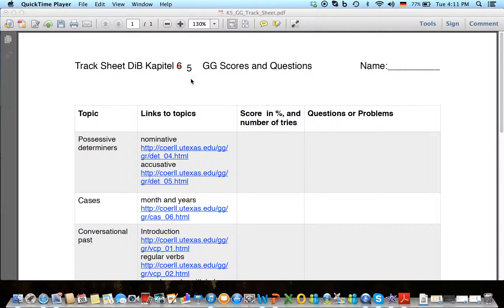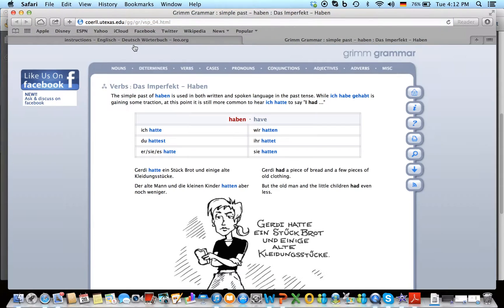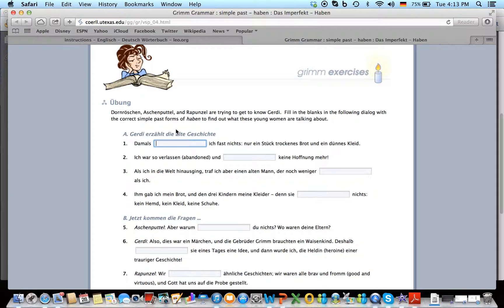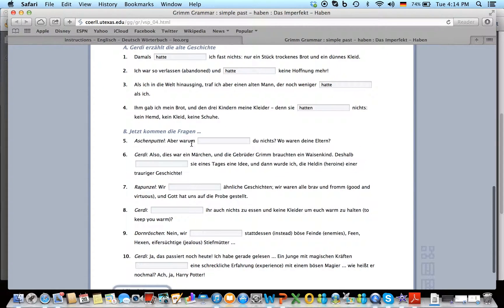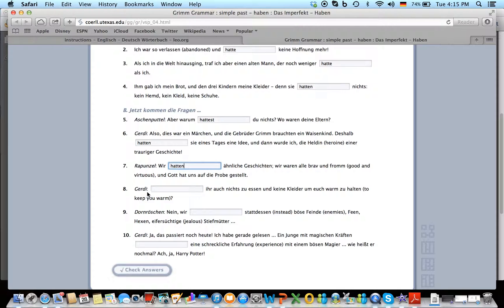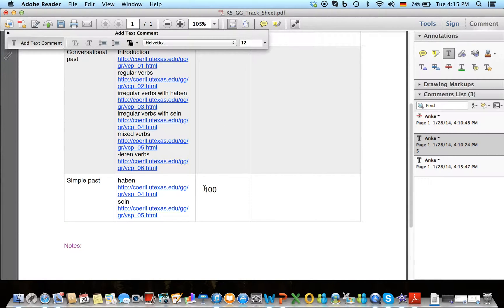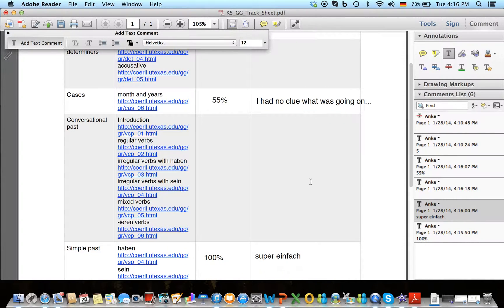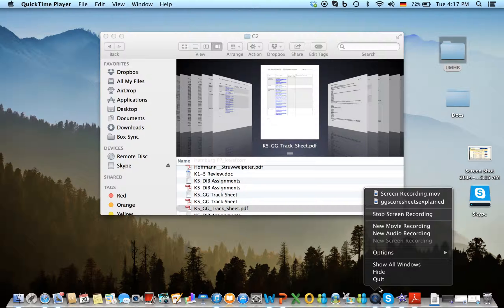Score Sheet Briefly Explained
Brief explanation on how to use the score sheet